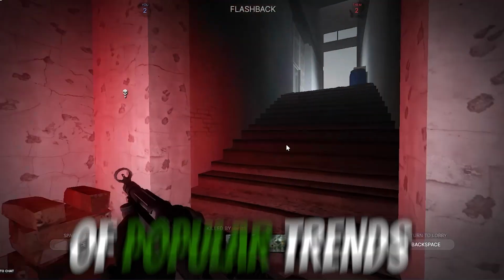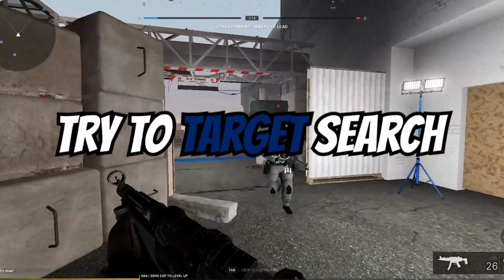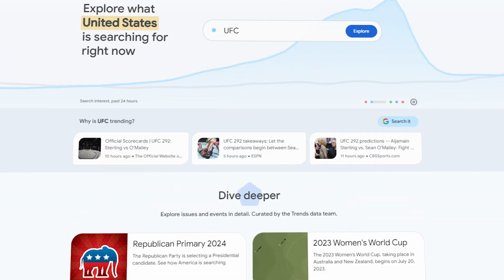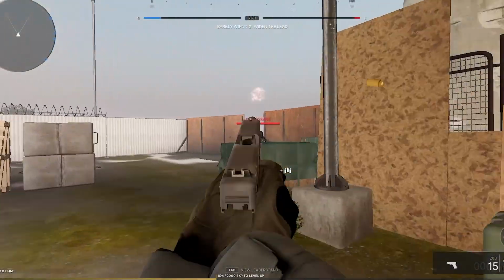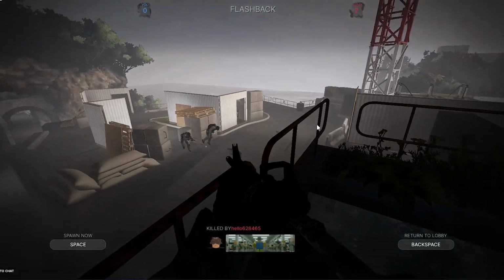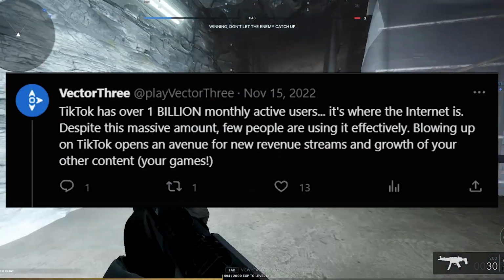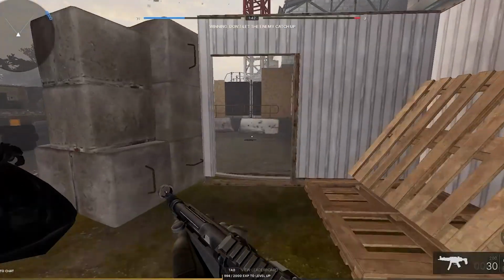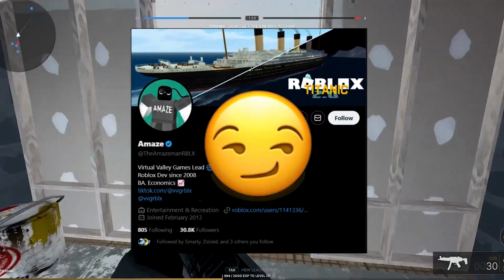3 Ways To Promote Your Roblox Game WITHOUT Robux or Ads.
🟣JOIN SMARTYDEVS DISCORD TO MAKE FRIENDS WITH OTHER DEVS!

You've built a Roblox game, now what? No Robux, no ads, no problem. This video is all about pushing the boundaries and making your game stand out without the typical methods. We're diving deep into alternative marketing tactics, unexplored avenues, and hardcore strategies that don't require a single cent. We're talking great promotion, unseen techniques, and the grind that'll make your game a name to be reckoned with. This is about making a mark on the platform.

Follow me for more dev tips, roblox news, and more!